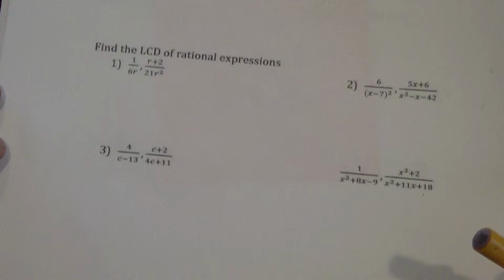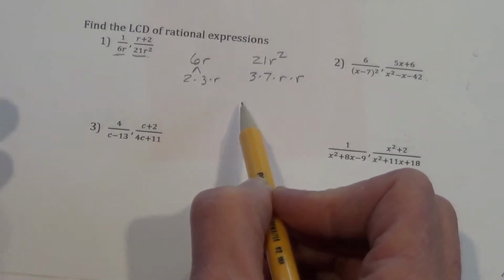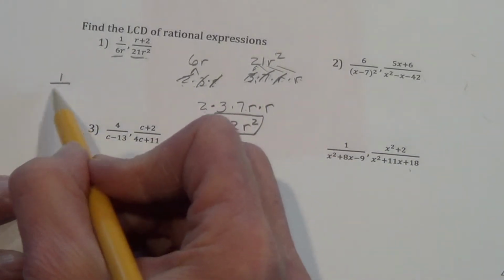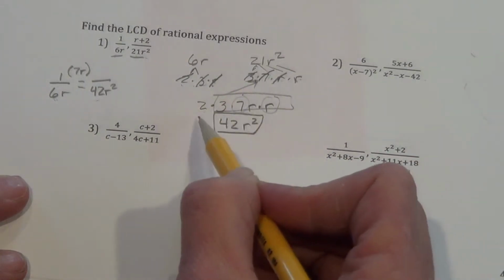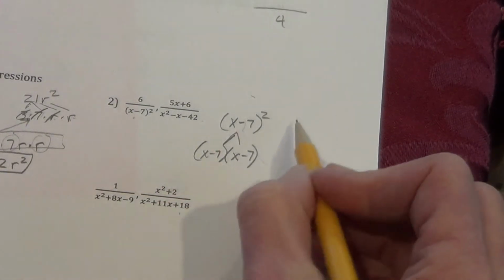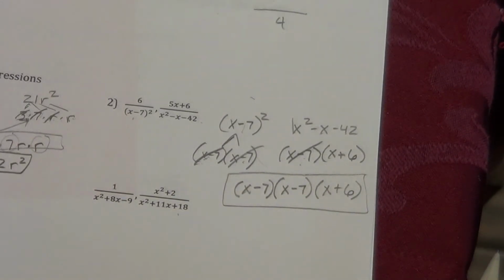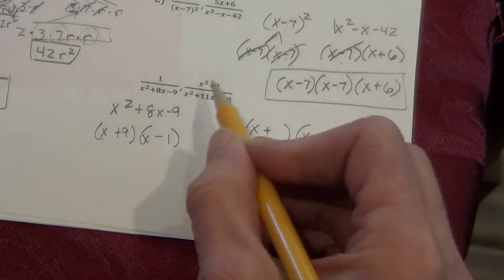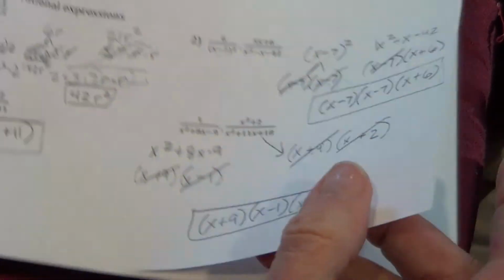Alg 2 sem 2 sec 7A sec 8 5